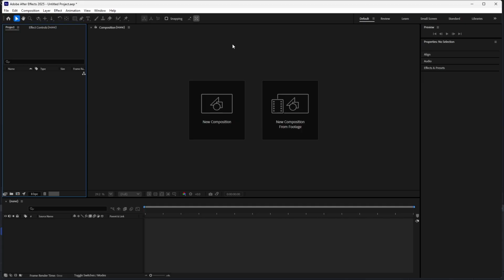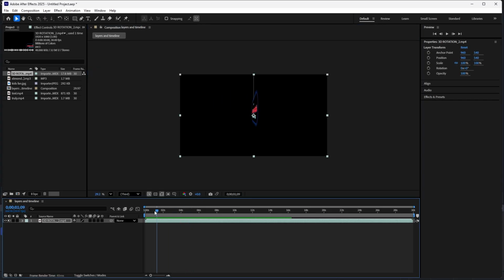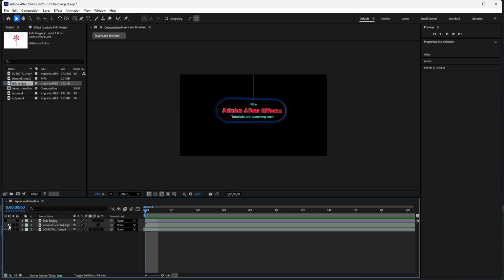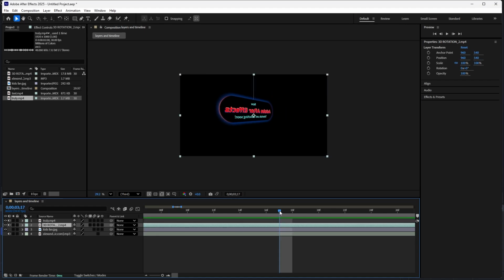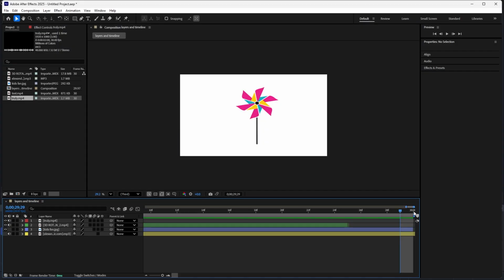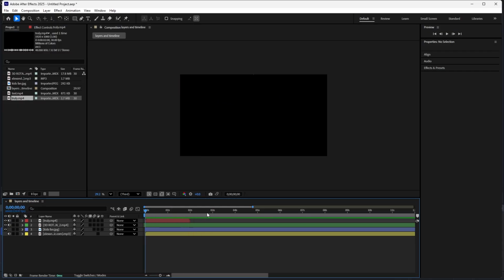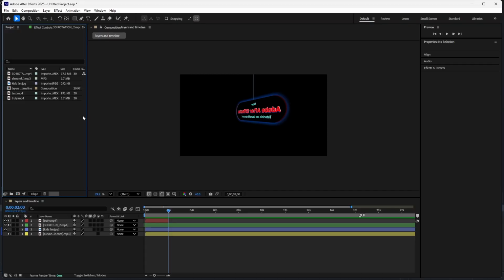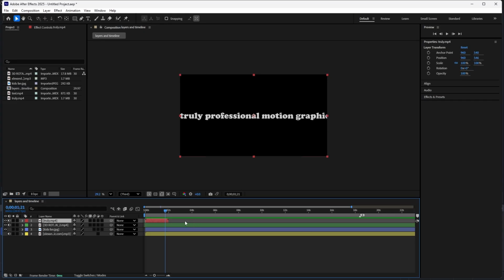aftereffects aftereffectslayers timeline composition motiongraphics 2danimation vfx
am Satya,

Satya